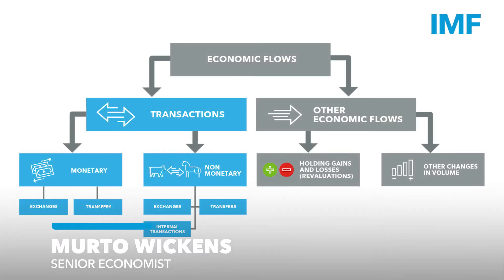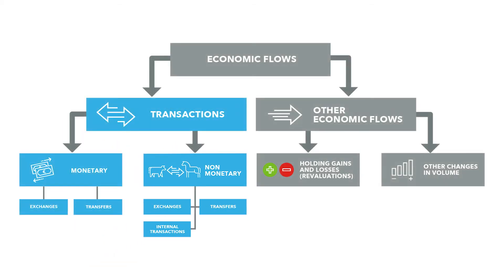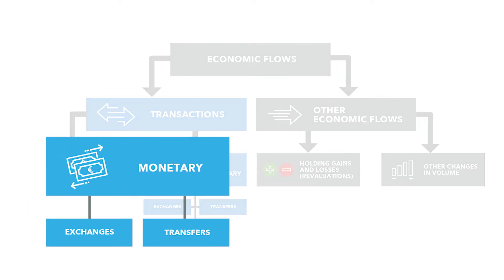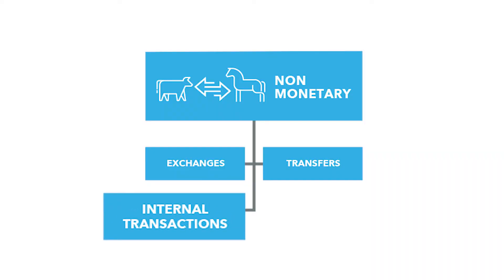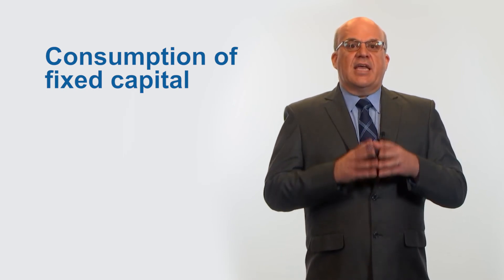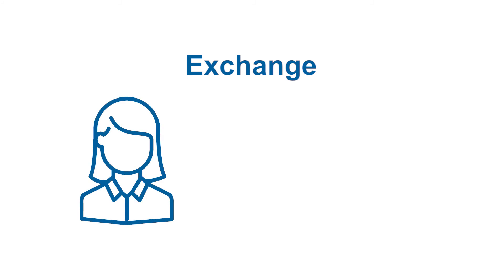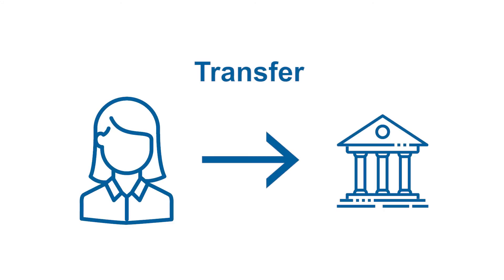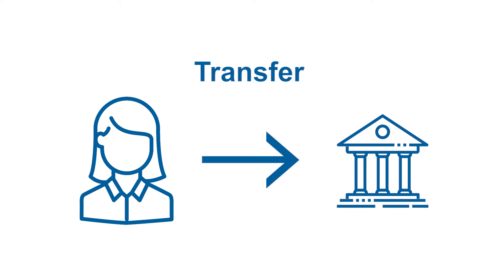Monetary and nonmonetary transactions in macroeconomic statistics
Monetary transactions involve a cash flow (such as a payment, acquisition of an asset, or incurrence of a liability) whereas nonmonetary transactions are not initially stated in units of currency (such as barter or in-kind transactions). Nonmonetary transactions must first be assigned monetary values before they can be recorded in macroeconomic statistics. Both types of transactions can take the form of exchanges or transfers, and nonmonetary transactions can also be internal transactions. Exchanges are bilateral transactions with one unit providing and another unit receiving goods, services, assets, or labor. Transfers are transactions in which a unit provides to another without receiving anything in return. Internal transactions take place when a single institutional unit acts in two different capacities. This video explores monetary and nonmonetary transactions and illustrates these concepts with examples.

Link to the IMF online course on compilation basics of macroeconomic statistics for government officials

Link to the IMF online course on compilation basics of macroeconomic statistics for members of the general public